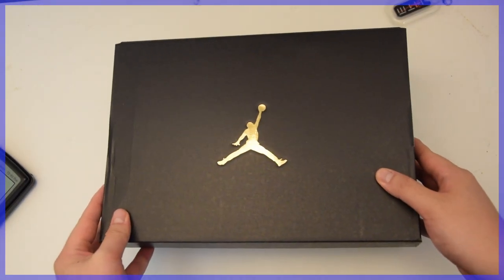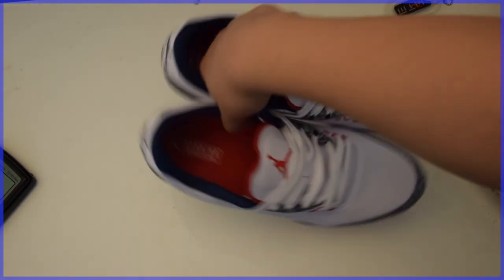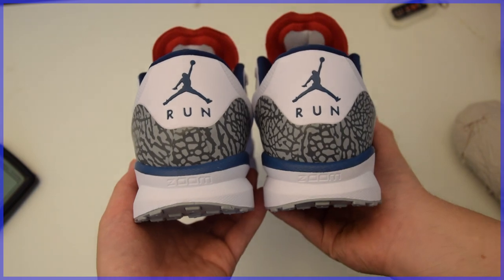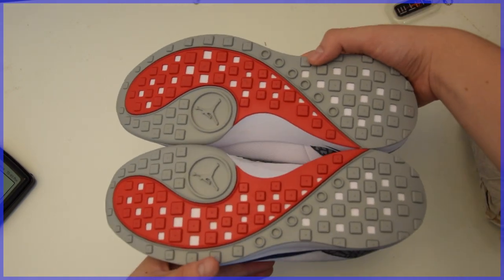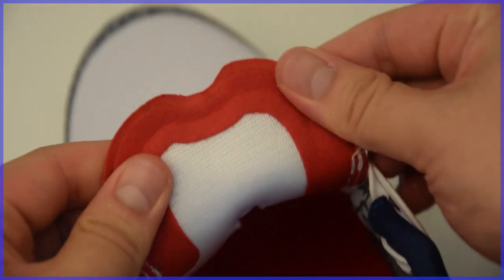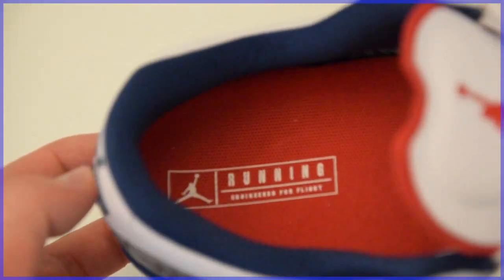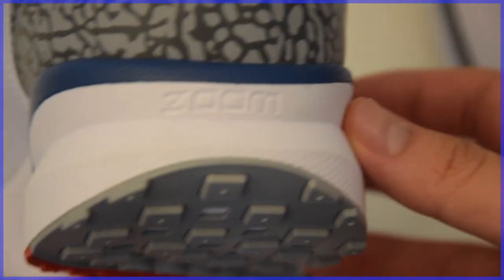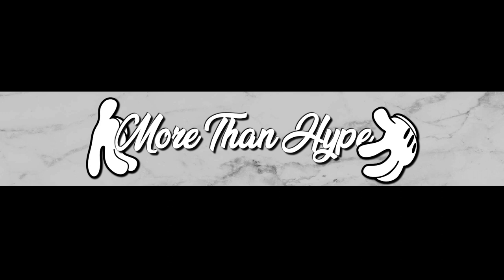Jordan Zoom Tenacity 88 True Blue - Unboxing and Review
Detailed sneaker review and unboxing of the Jordan Zoom Tenacity 88 in the True Blue colorway.

Use Sneakerfans for a shoutout!

In the video, I mentioned how these are a great looking budget shoe for those looking to get zoom air cushioning without shelling out the money.
Retail for these was $125 USD, but you can find them online from authorized retailers for around $80-$100 USD.

Below are a couple links to those retailers!

I am always looking to improve the channel, I appreciate all feedback. Tell me how I'm doing!

Published 8/20/2018